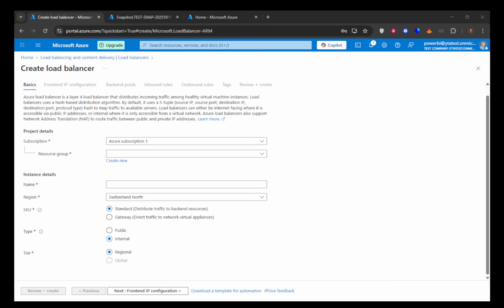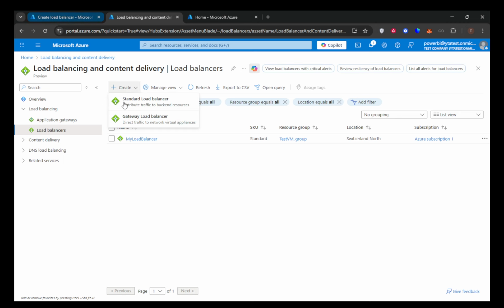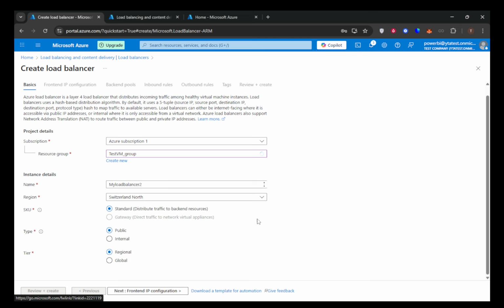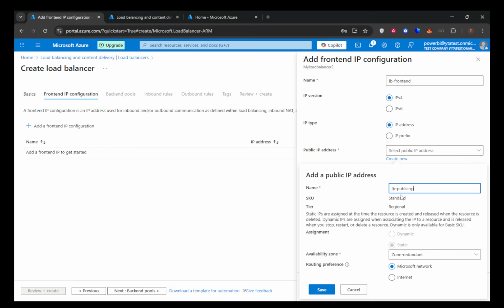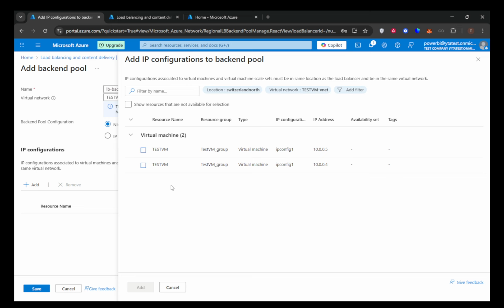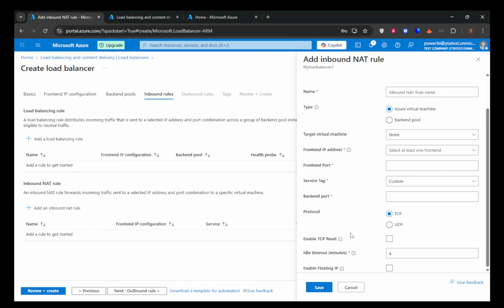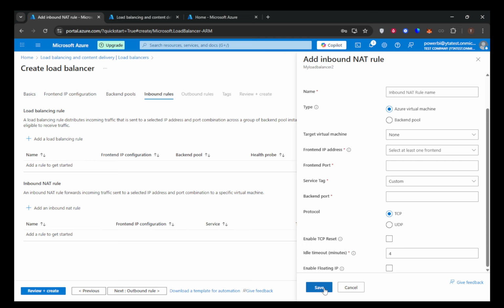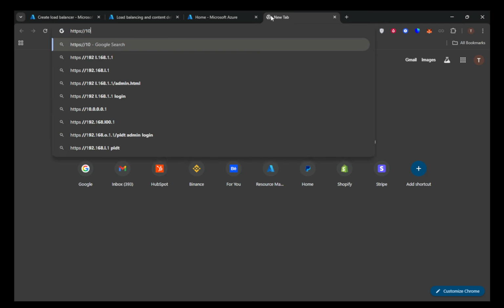How to Create and Configure a Load Balancer on Microsoft Azure | Step-by-Step Demo 2025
In this video, you’ll learn how to create and configure an Azure Load Balancer. We’ll show you step by step how to set up a load balancer, add backend pools, configure health probes, and create load balancing rules. You’ll also discover tips for distributing traffic efficiently, ensuring high availability, and optimizing performance for your Azure applications.